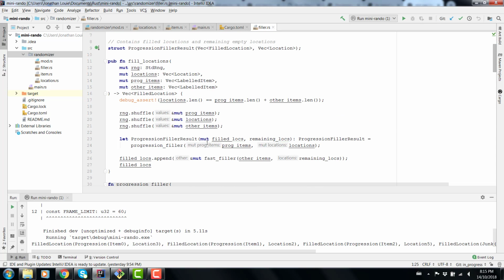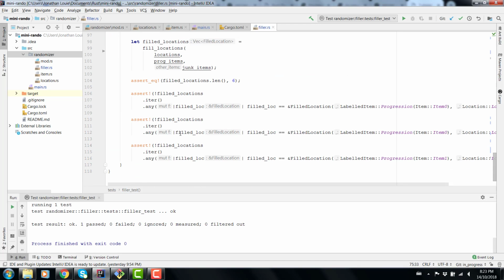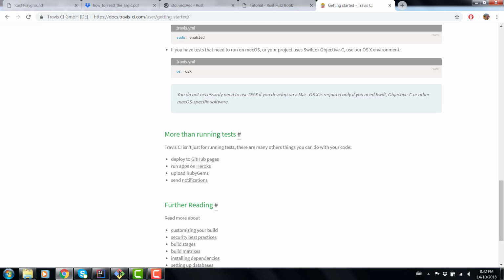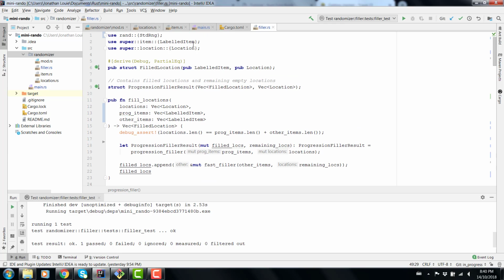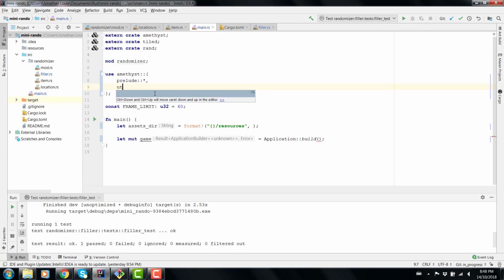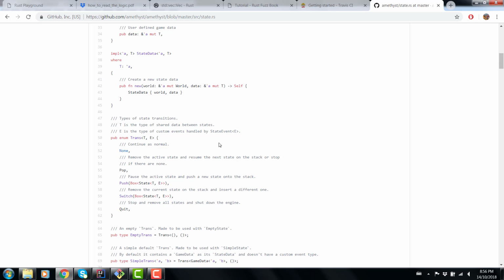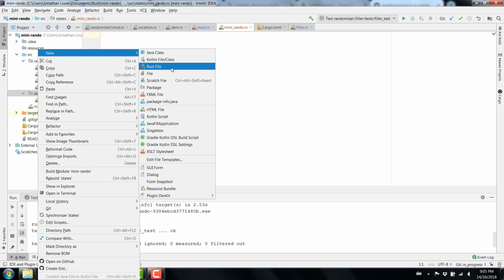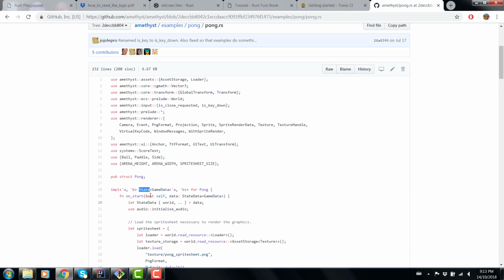Mini-rando Log #6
Topics covered:
- Fuzzing
- Continuous Integration
- Amethyst integration

Mostly just faffing about learning about various tools.